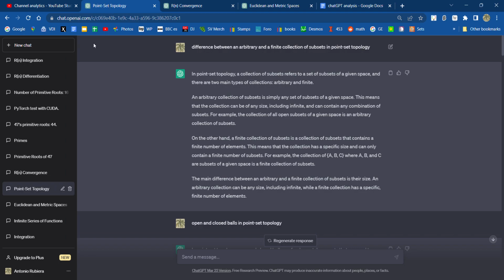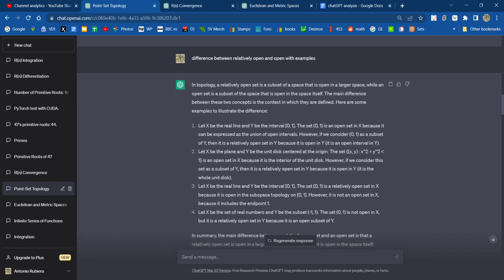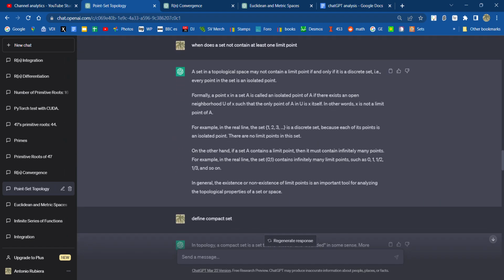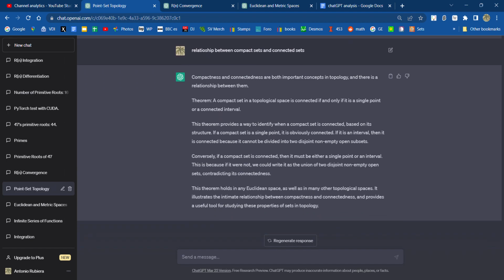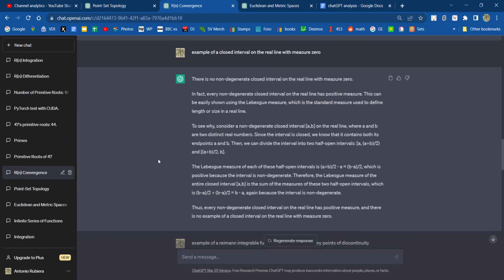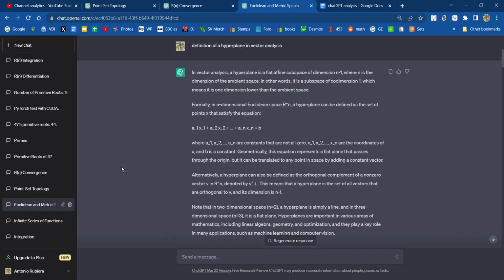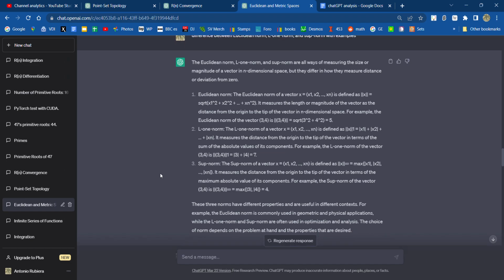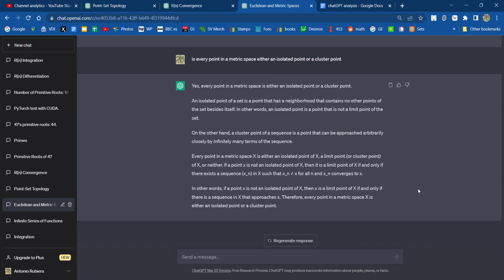ChatGPT for Analysis Point Set Topology, Rn Convergence, Euclidean and Metric Spaces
Feature added May 31, 2023:
These links contain the questions and the answers:

Point-set topology:
difference between an arbitrary and a finite collection of subsets in point-set topology
open and closed balls in point-set topology
relatively open and closed sets examples
difference between relatively open and open with examples
define connectivity
define limit point
an example of a limit point
when does a set not contain at least one limit point
define compact set
examples of compact sets
define the Heine-Borel Theorem
define compact subsets of Euclidean spaces with examples
example of a cover and subcover for [0,1]
examples of why there are no covers or subcovers of (0,1)
relatioship between compact sets and connected sets

R(n) Convergence:
define separable set
example of a separable set in rationals
define algebraic numbers with examples
a nondegenerate interval cannot have measure zero with examples
example of a closed interval on the real line with measure zero
example of a reimann integrable function with countably many points of discontinuity
define the closed graph theorem in analysis
examples of limits of sequence points in R^n
is the empty set a compact set

Euclidean and Metric Spaces:
definition of a directed line segment in R^n
definition of a hyperplane in vector analysis
define affine subspace
define subspace codimension
define linear operator
examples of linear operators
define topology
difference between Euclidean norm, L-one-norm, and sup-norm with examples
sets both open and closed in R(n)
define the discrete space R
define the set of real numbers equipped with the discrete topology
examples of spaces that are not metric spaces
difference between open and closed sets to describe covergence of sequences in an arbitrary metric space
define cluster point with examples
is every point in a metric space either an isolated point or a cluster point

These videos are on a tangent to the other content in this channel: